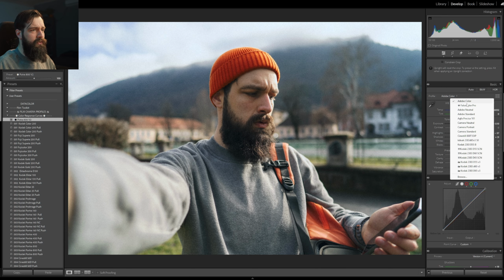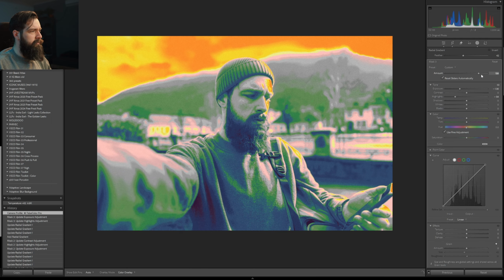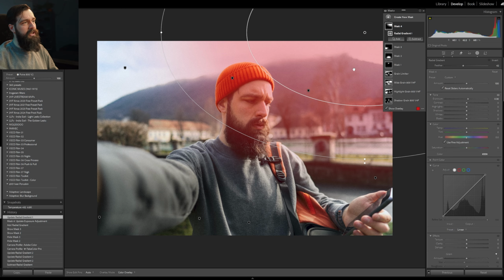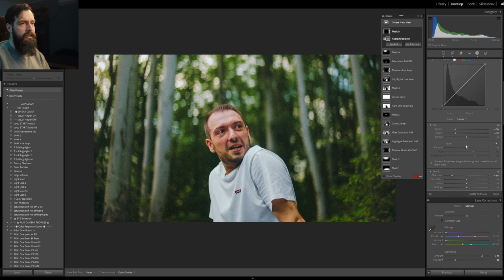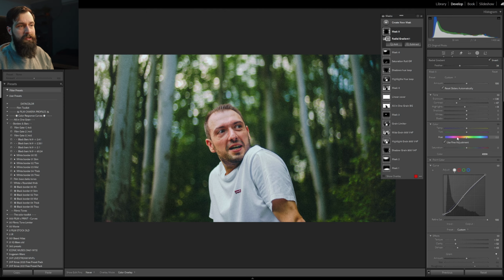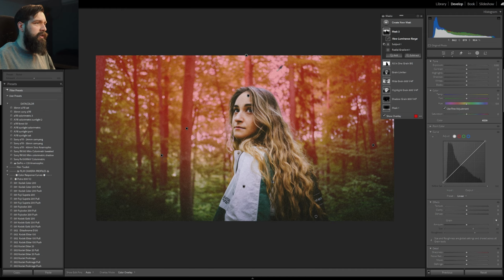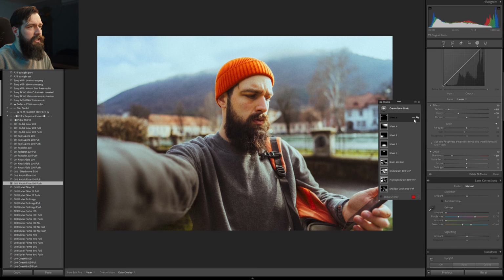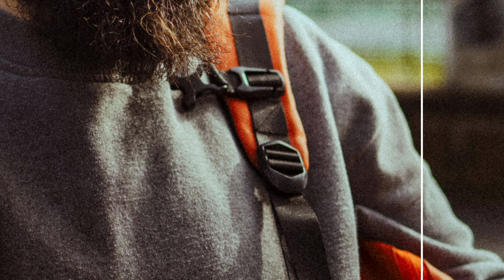Cinematic Bloom in Lightroom - using advanced masks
Today, I'm talking about masking techniques that I use daily in Lightroom while editing my digital portrait photos to look cinematic. Starting from shaping the light and progressing to mimicking lens defects and bloom, they all combine to give your photos a more filmic look.

Today I'm talking about:
• How to darken the foreground to create depth and a natural cinematic “wash.”
• How to add subtle bloom without effects or overlays
• How to simulate lens sharpness falloff for a more organic look